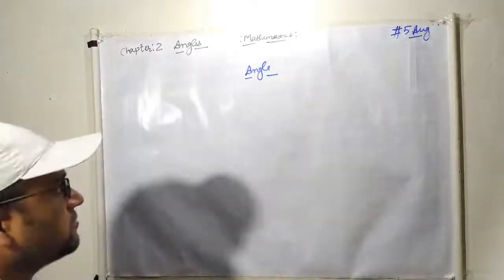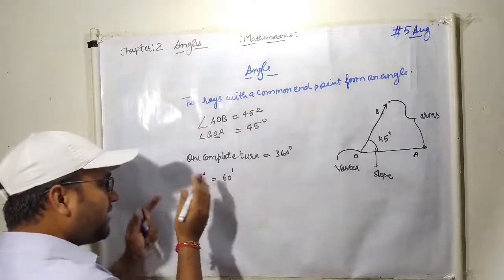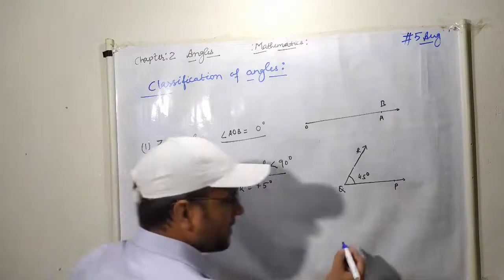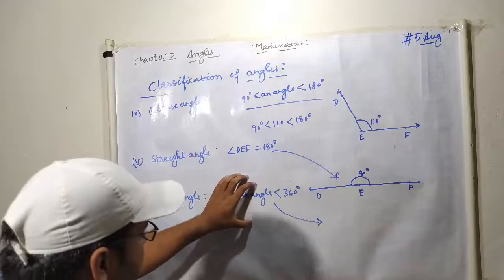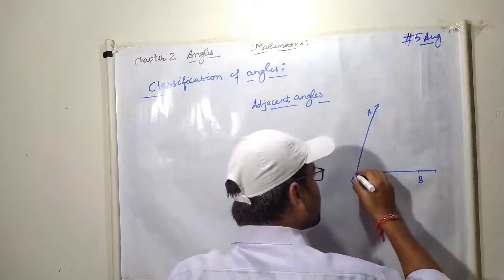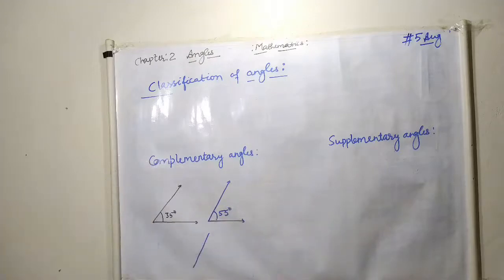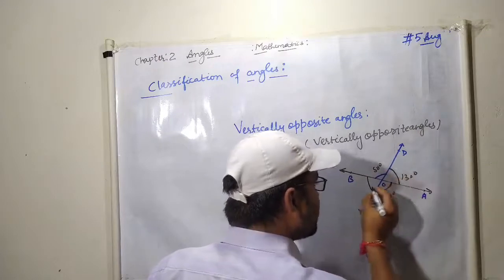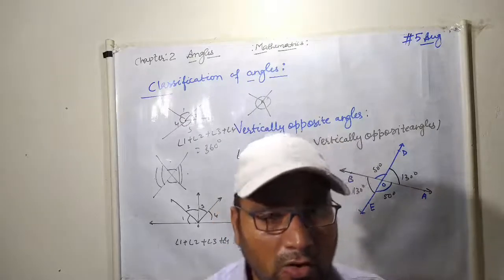Geometry : Chapter : 2 Angles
To learn the definition of Angle and their classification